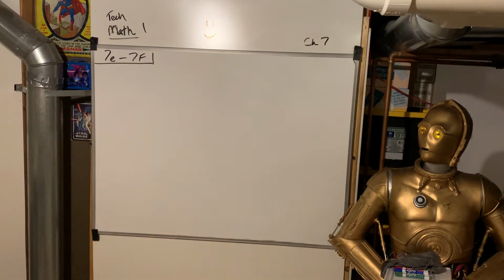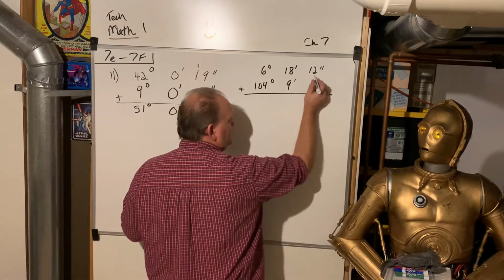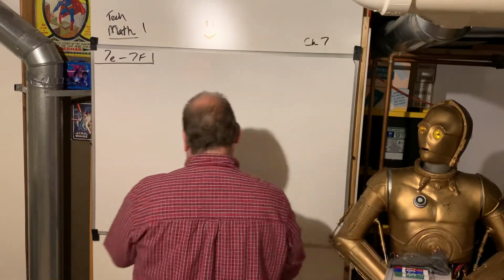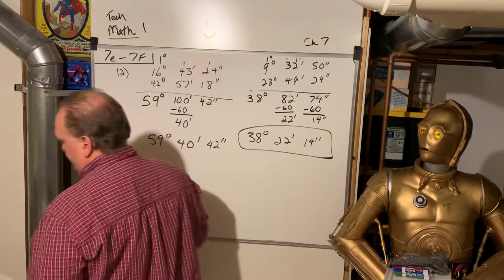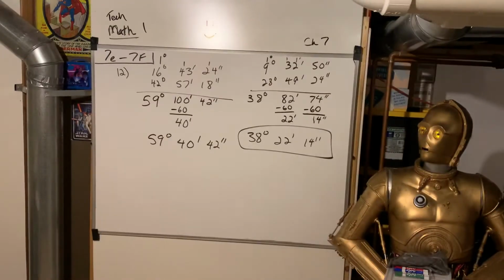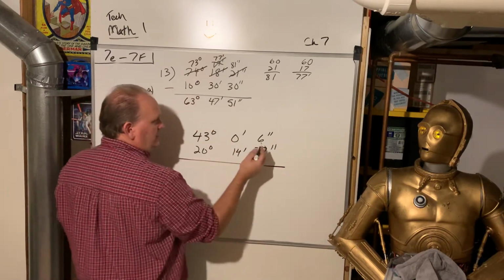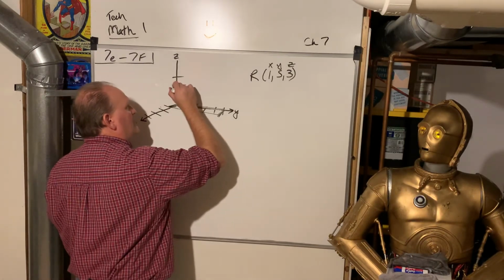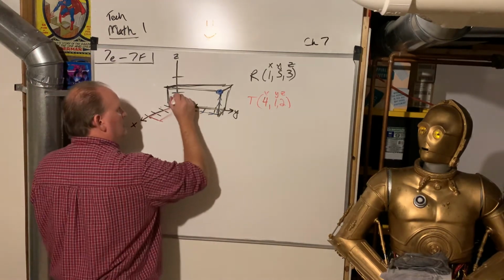Techmath1 notes was 7-e-7f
Degrees minutes seconds and 3d